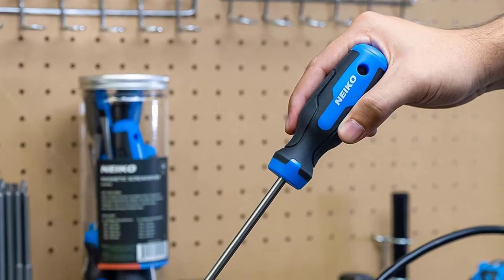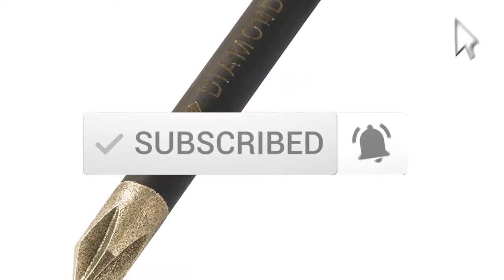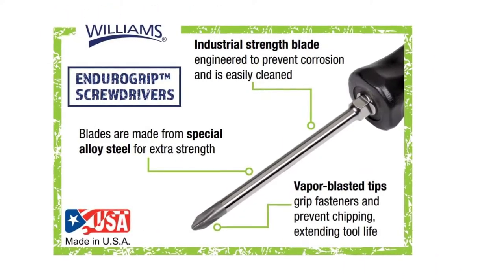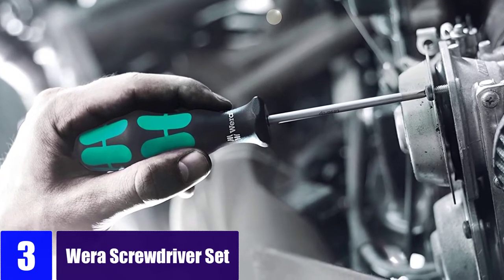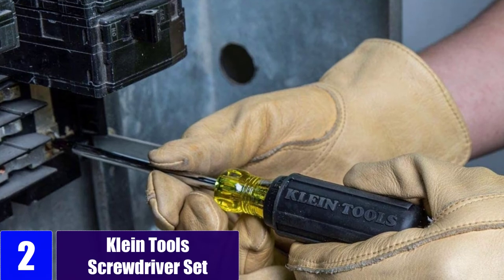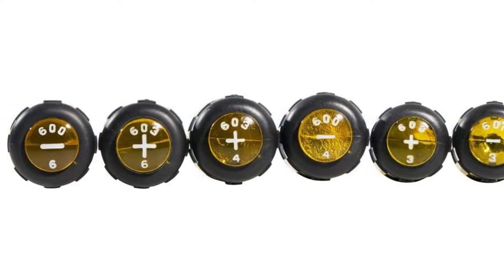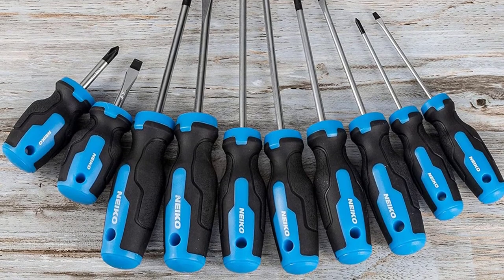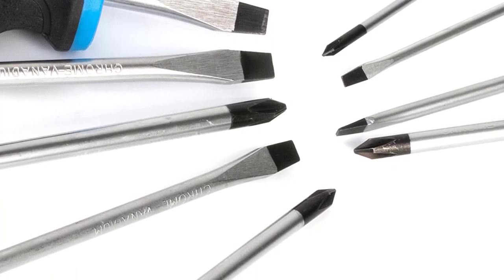Top 5 Best Screwdriver Sets To Tackle Repairs, Assembling or Disassembling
► Links to the Best Screwdriver Sets we listed in this video:

▶️5. Craftsman Screwdriver Set.

▶️4. Stanley Tools Screwdriver Set.

▶️3. Wera Screwdriver Set.

▶️2. Klein Tools Screwdriver Set.

▶️1. NEIKO 01378A Magnetic Screwdriver Set.